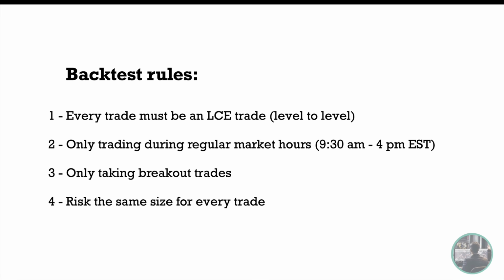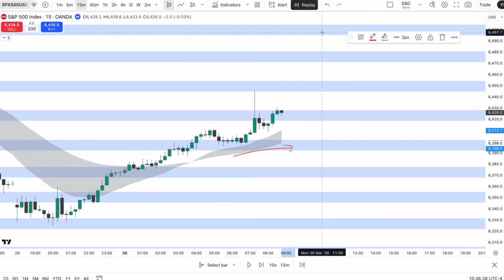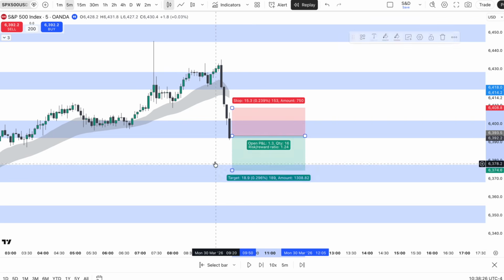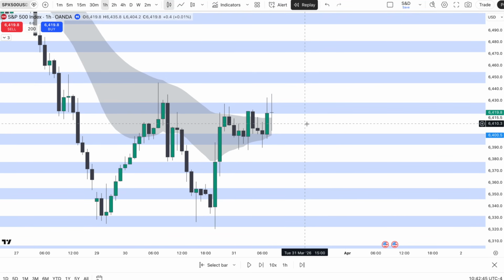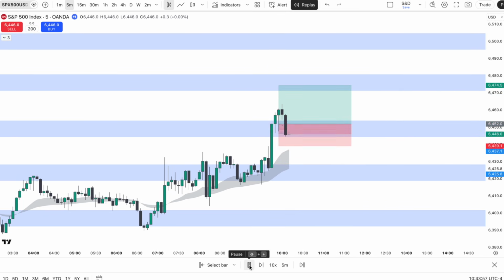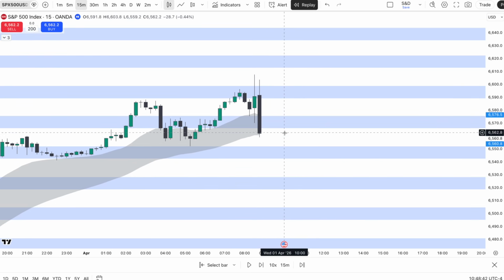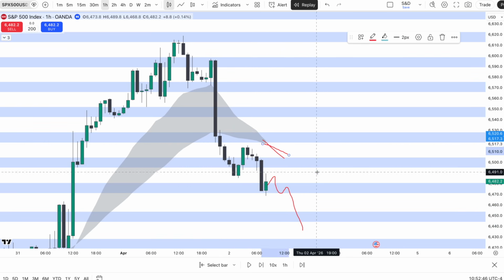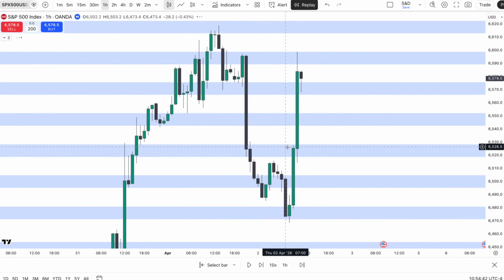Backtesting my "surgical" $1k/day trading system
In this video I'm walking through a full week of ES futures using the LCE model: Level, Confirmation, Execution. What I'd take, what I'd pass, and exactly why.

Apply here to learn the exact level-to-level system I rely on for consistent profit

You'll learn:

- How to read the higher timeframe cloud to establish your bias before the market opens
- How to map out your two trade possibilities for the day and ignore everything else
- Why setting alerts and stepping away is more effective than watching the chart
- How to confirm a breakout before entering so you're not chasing
- How to place your stop so it's tight enough to matter but wide enough to survive
- When to take a trade that doesn't align with your bias, and when to hard pass

If you want to see what a clean, low-stress trading week actually looks like, this is it.

0:00 Intro
1:44 Monday
6:44 Tuesday
9:48 Wednesday
12:25 Thursday